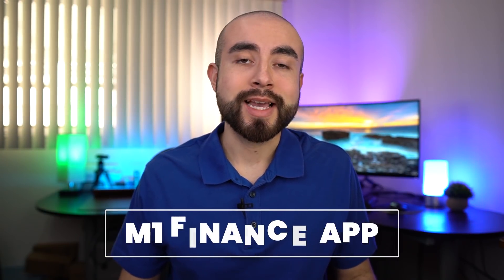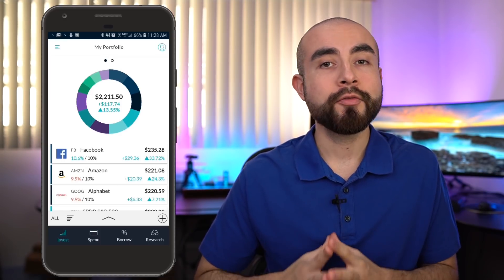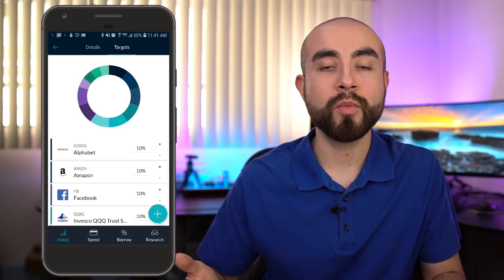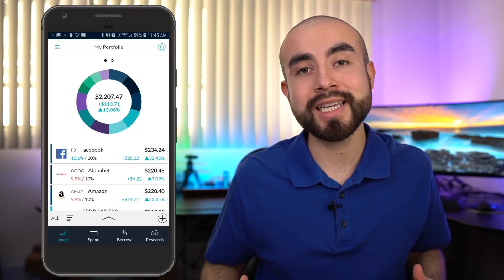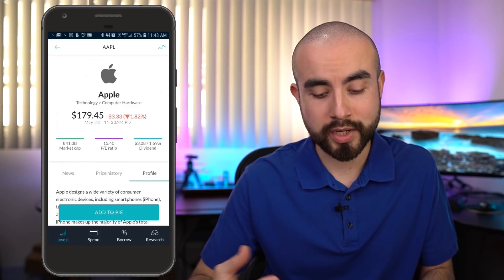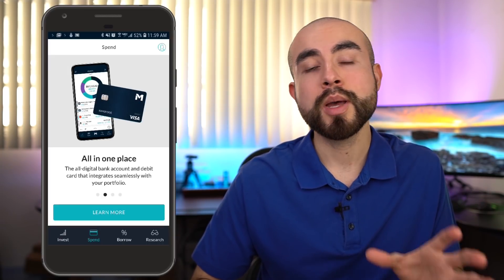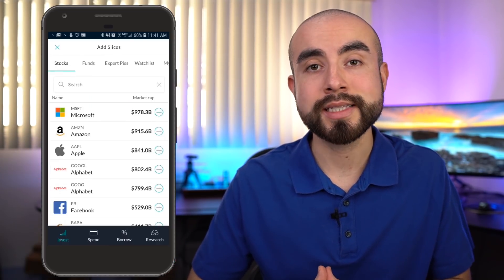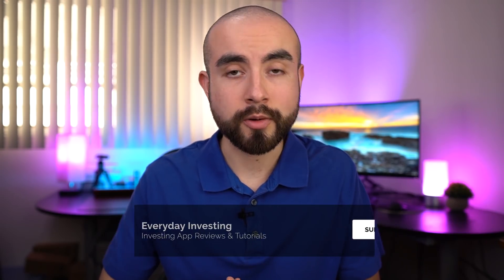M1 Finance App Review - How Does M1 Finance Work?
🔮 In today's M1 Finance app review I'll be answering the question, how does M1 Finance work? We'll explore all the app's features, explain how to use M1 Finance as a new investor. and discuss what type of investor the M1 Finance app is most ideal for. 🔽🔽🔽

☑️ M1 Finance Review Timestamps:

0:00 - Intro
0:53 - M1 Finance Explained
3:04 - M1 Finance "Pies"
4:07 - Investment Options
5:31 - Rebalancing Feature
6:48 - Stocks and ETF's
7:58 - Automating Your Investing
9:20 - M1 Spend Mobile Banking
9:49 - Account Types Offered
10:47 - Pricing and Fees
11:37 - Is M1 Finance Safe?
12:00 - M1 Finance Pros
13:30 - M1 Finance Cons

❓ Do you think the M1 Finance app is one of the best investing apps for beginners or do you recommend another alternative?

About this video:
In today's M1 Finance review, Erik from Everyday Investing breaks down the M1 Finance app, discusses all its features, and helps you determine if this is the right investing platform for your financial goals. He also shows you how to automate investing in your M1 Finance portfolio. Do you use the M1 Finance investing app or do you have another favorite investing app?